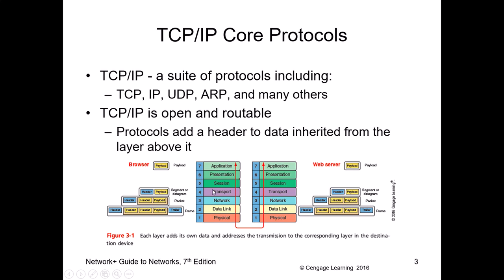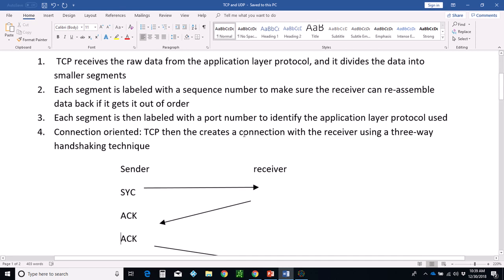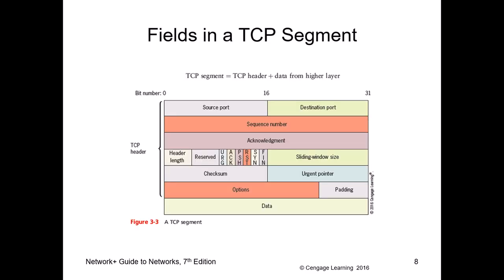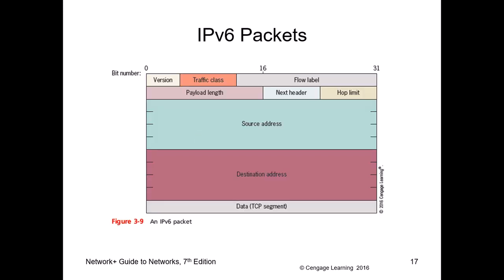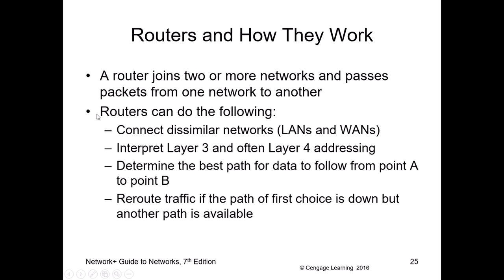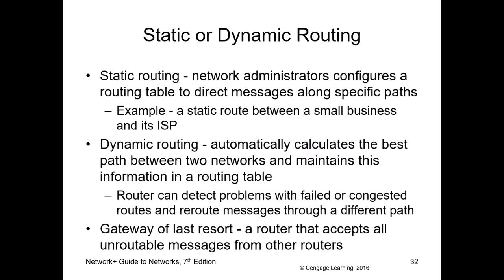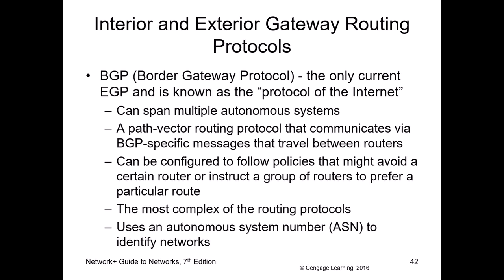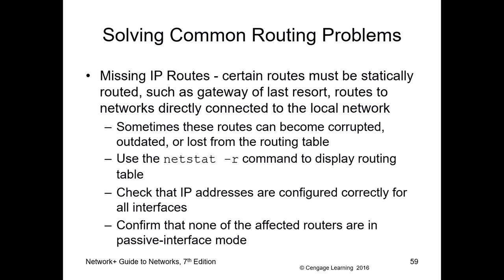Network Fund- Chapter 3 How Data is Transported Over a Network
How Data is Transported Over a Network